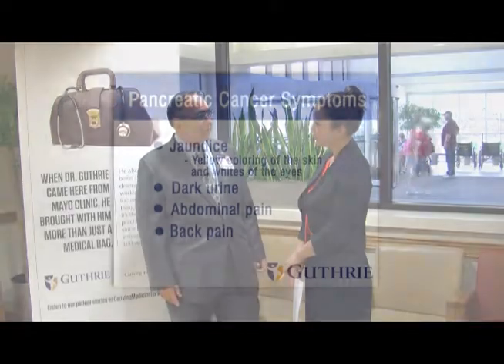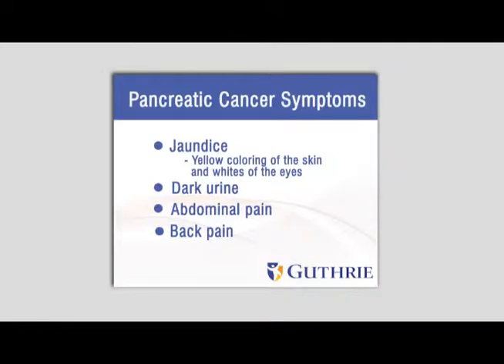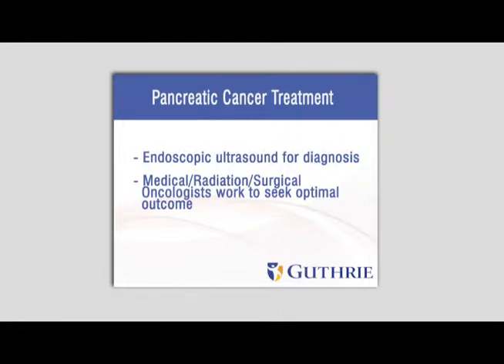WETM Health Matters - Dr Fanelli - Pancreatic cancer